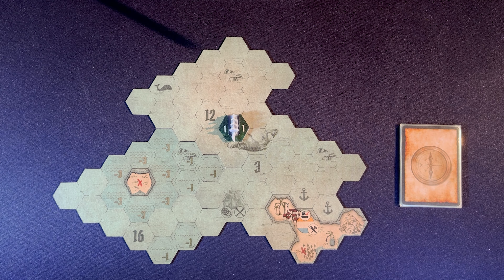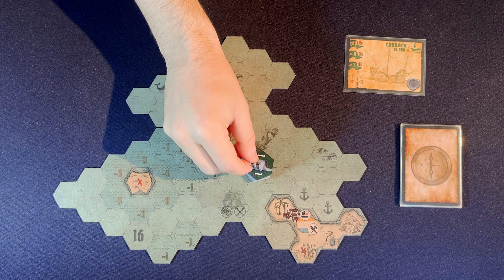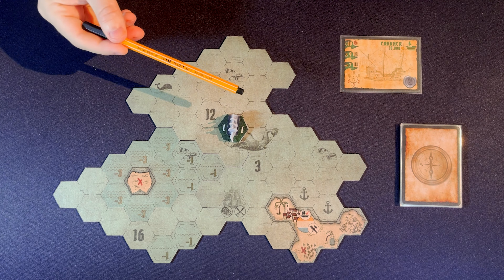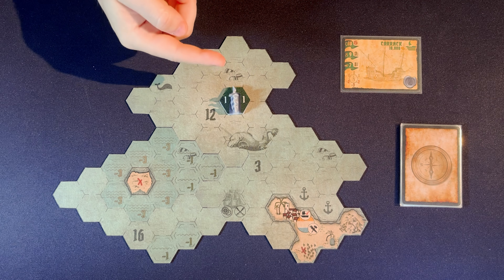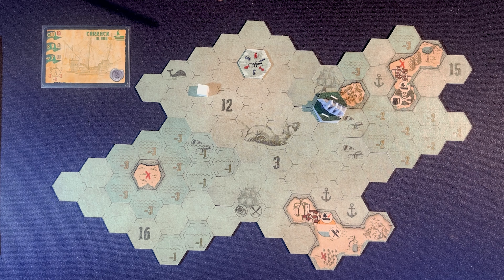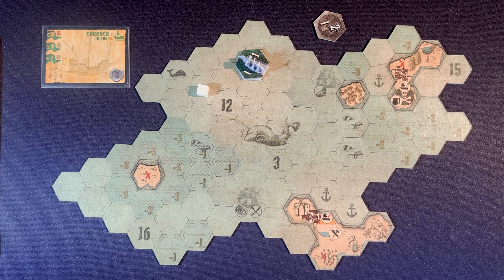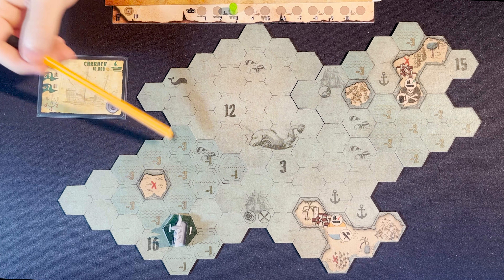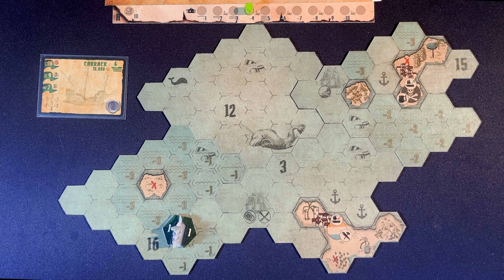The movement of the ship - Captain's Log [🇬🇧 🇺🇸]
Explanation of the movement of a ship.

* The heading.
* Wind direction.
* Picking up floating objects.
* Sandbanks.